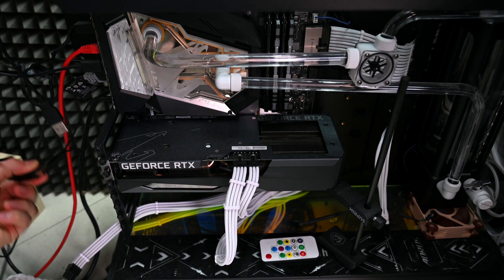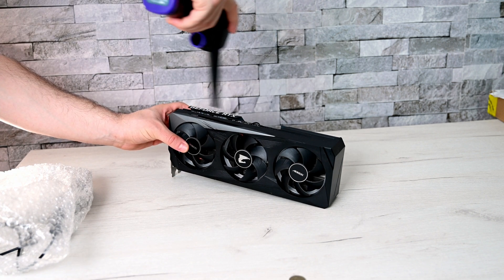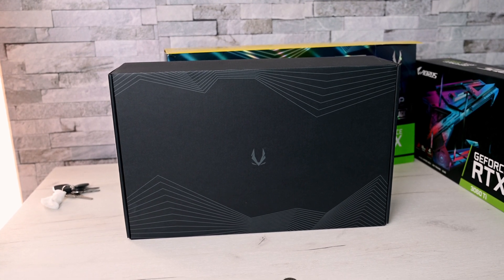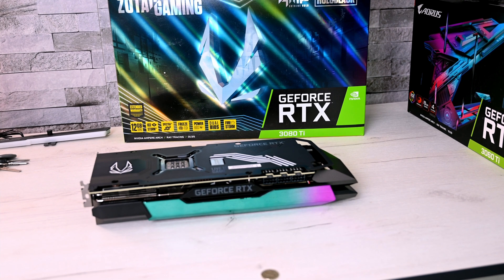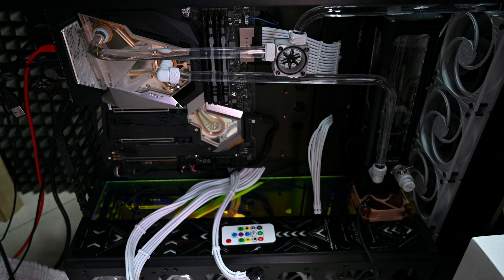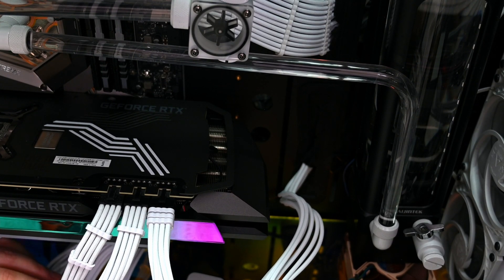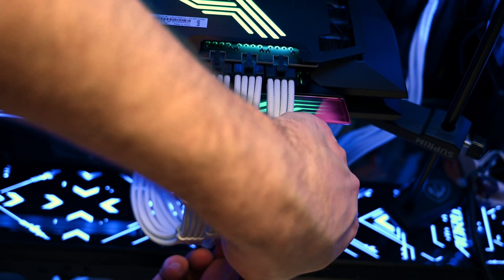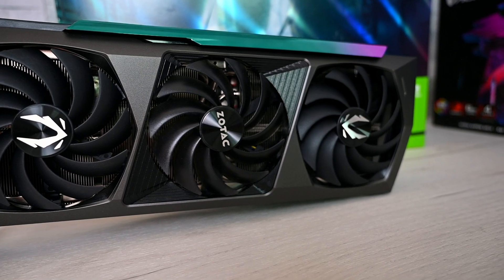How To Remove and Install New Graphic Card - Zotac GeForce RTX 3080 Ti AMP Extreme Holo 12GB GDDR6X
Time has come for another gpu, next card 4000 series ?

If there is something that I have missed out please point it out, or you having special request.